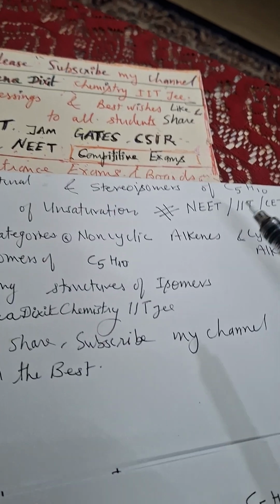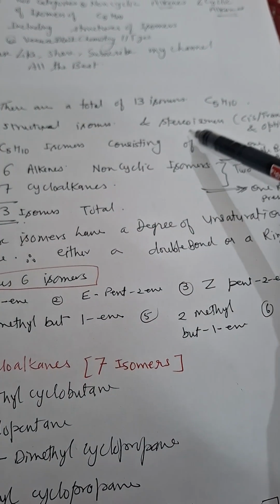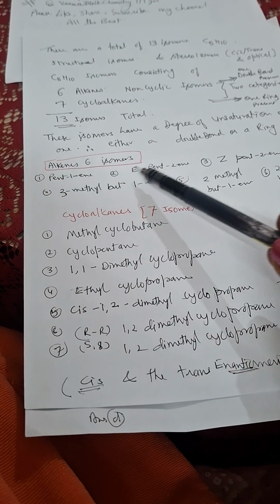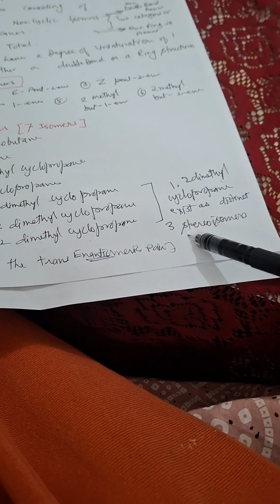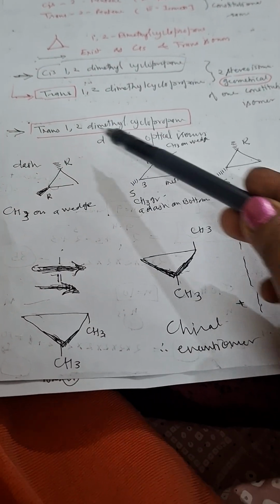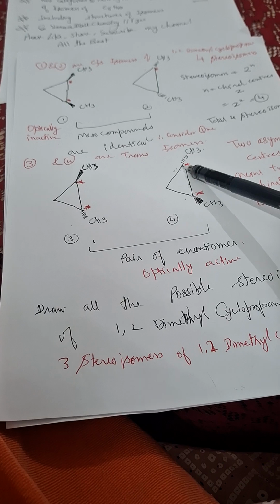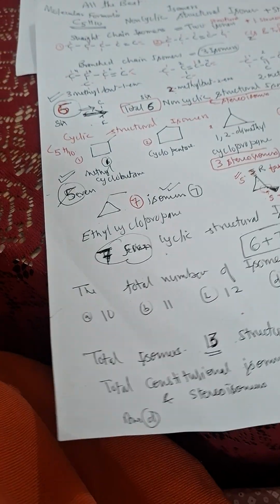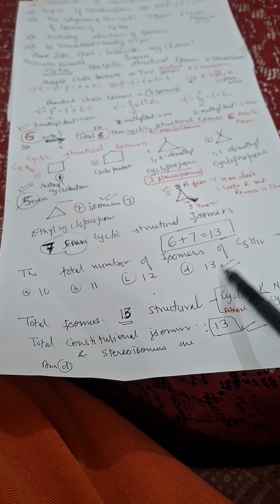Video NEET/IIT Isomers of C5H10 # Degree of Unsaturation #